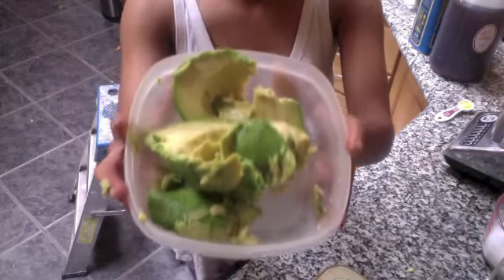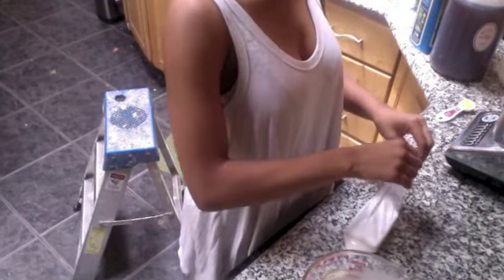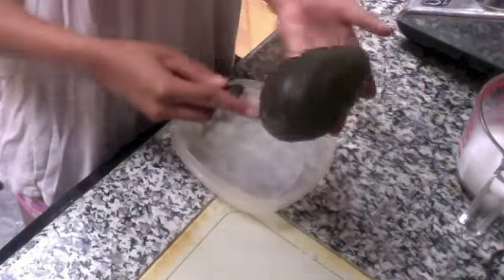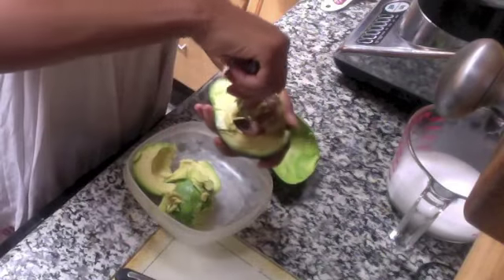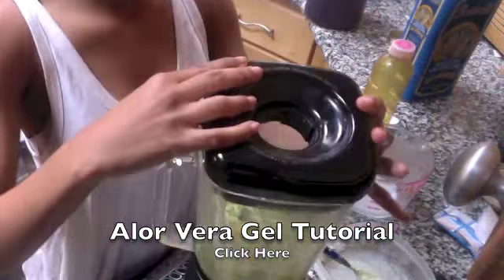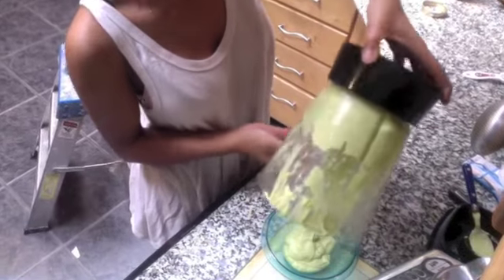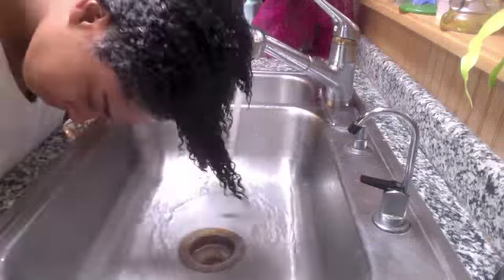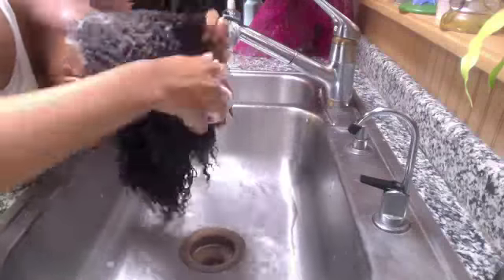DIY Yummy Deep Conditioner!!!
**Follow and be updated:
 Twitter,Tumbler, Instagram

Products used in this video:

coconut milk-1 cup
Honey- 1 tablesppon
olive oil- 1 tablespoon
aloe vera-1 tablespoon
avocado-half of one
shea butter- 1 tablespoon